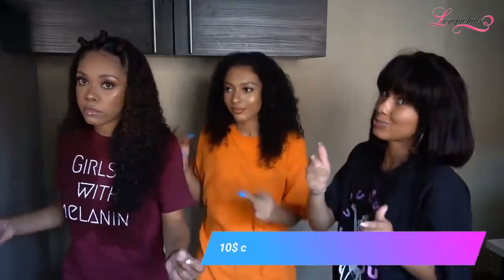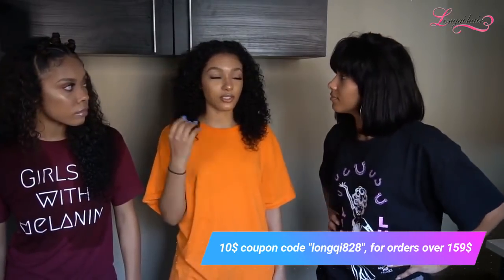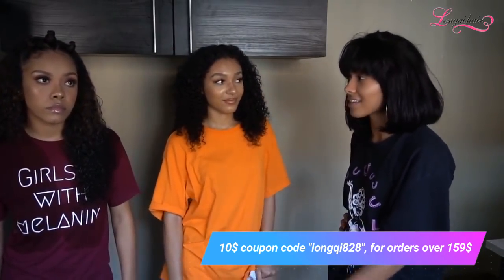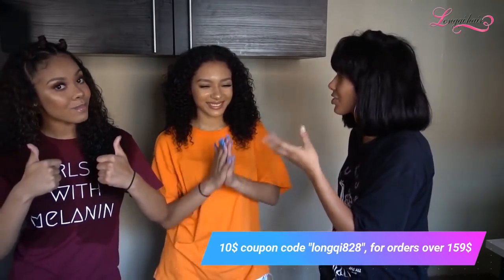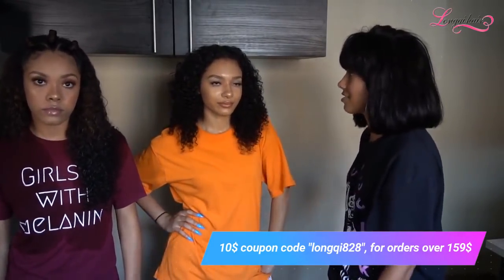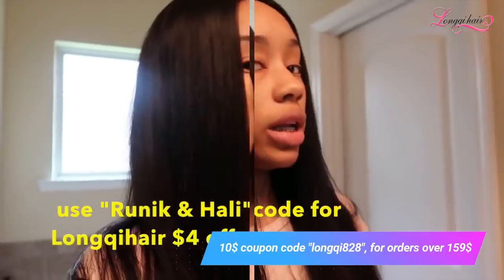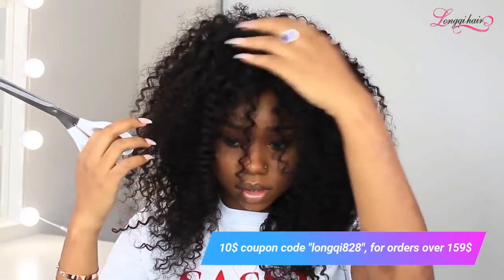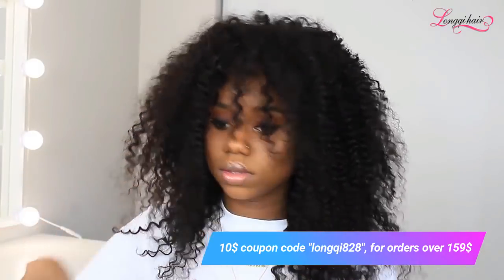828 Super Sale Shopping Week 40% Off on Aliexpress Longqi Hair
Ali express Longqi hair “8.28 promotion” Sale up to 40% off during 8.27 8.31 !!!
Order over 129$     Enjoy $5  OFF
Order over 229$     Enjoy $10 OFF
Order over 399$     Enjoy $20 OFF
10$ coupon code “longqi828”，for orders over 159$ (contact customer service before order)
Amazon Longqi hair store
Giveaway activity holds every month!!!
About:
Longqi, since 1993, the time-honored human hair brand, has been professional in human hair for 25 years.
Time witnessed the glory and honor of Longqi. Time passing  Longqi still stands in front of the industry and grows into the leader. Nowadays, Longqi has already become the best reliable choice of all beautiful ladies.
Longqi hair, light up your life.